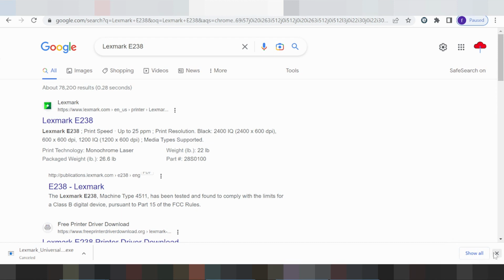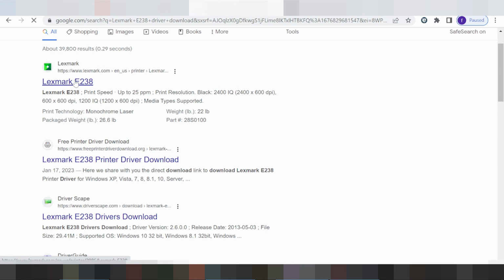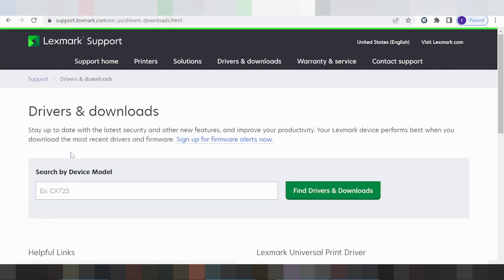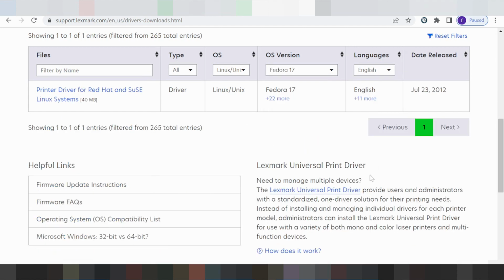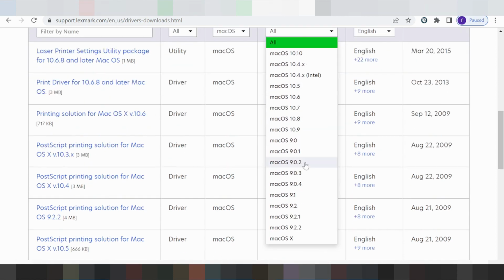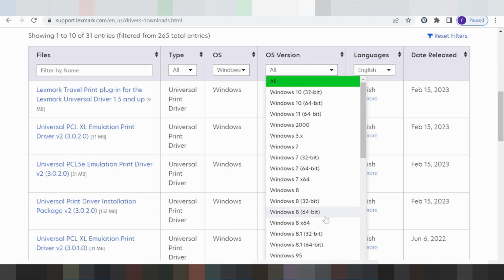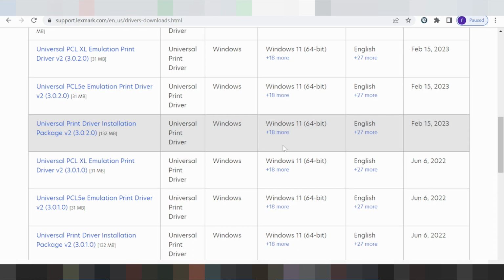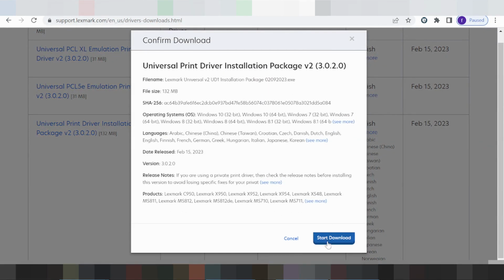Lexmark E238 Driver Download and Setup Windows 11 Windows 10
the here link download for Lexmark E238